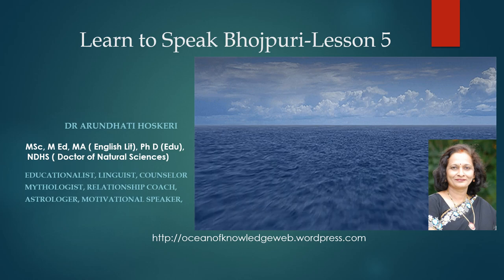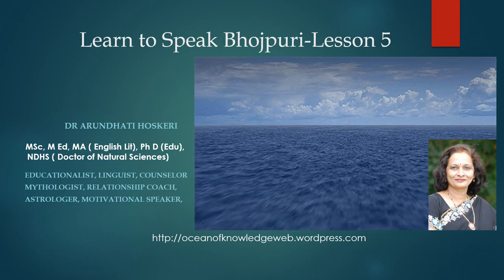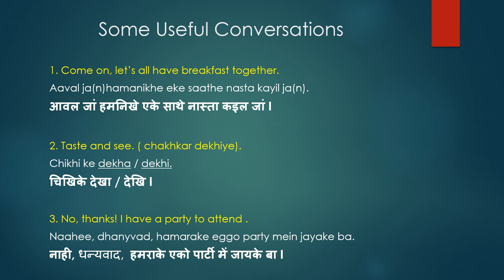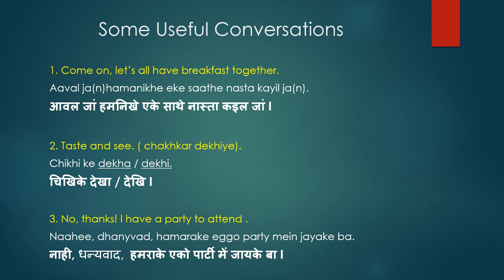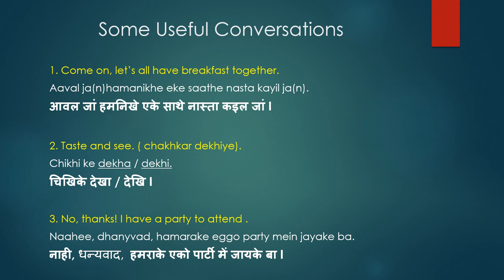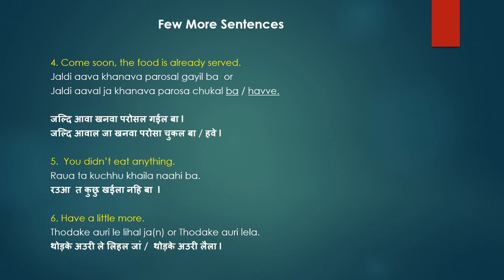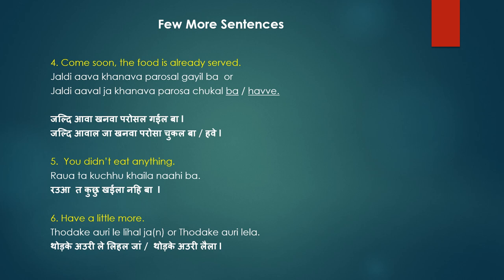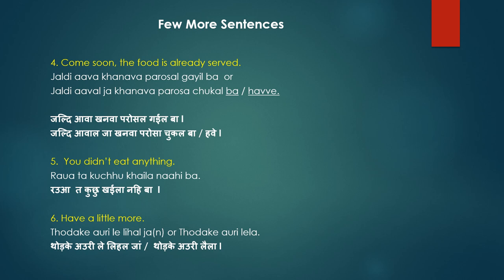Learn to speak Bhojpuri Through English Lesson 5